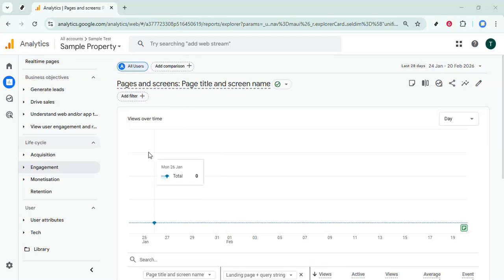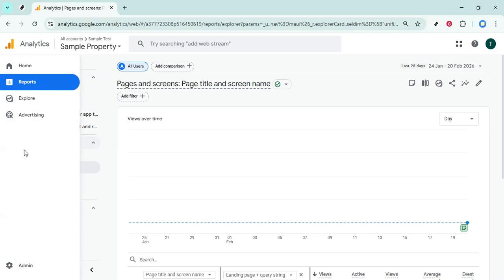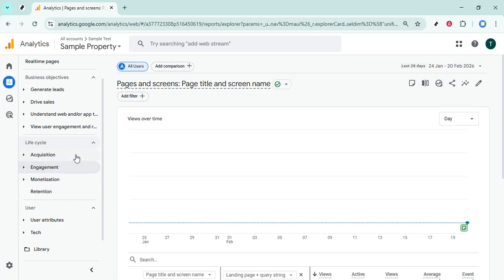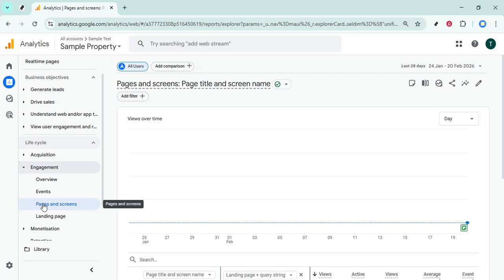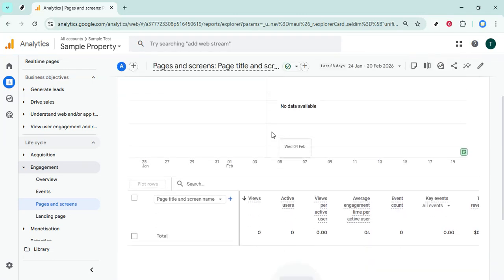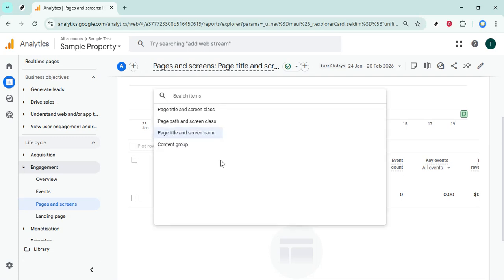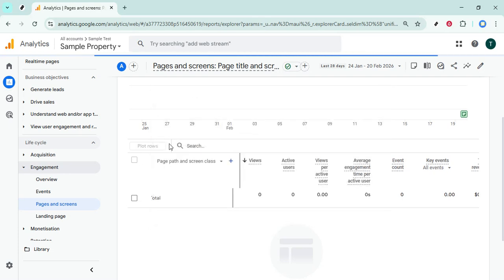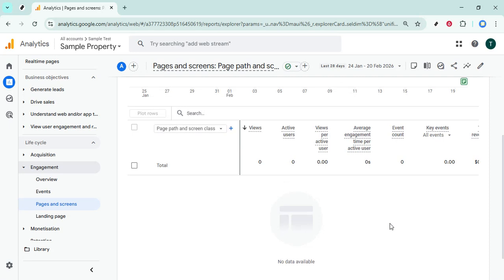How to Find Page Path in Google Analytics 4 (Quick & Easy)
In this comprehensive tutorial, we delve into the essential steps for locating the page path in Google Analytics 4. Understanding page paths is vital for tracking user journeys and optimizing site performance. This video will guide you through the interface and features of GA4, ensuring you can effectively analyze your website's traffic data.

By the end of this video, you will possess the skills to navigate Google Analytics 4 with confidence and extract valuable insights regarding your web pages. Watch till the end to enhance your analytical abilities and make data-driven decisions for your business.